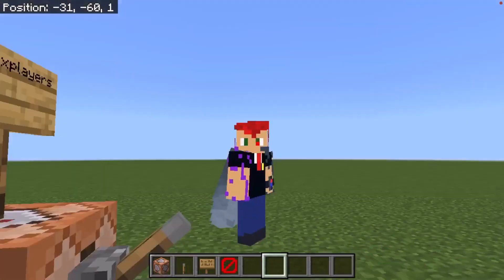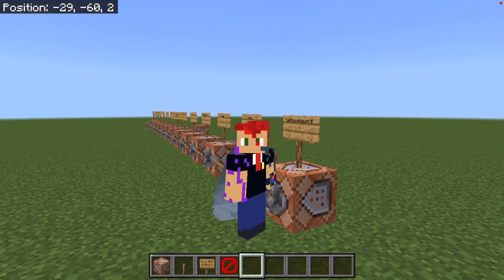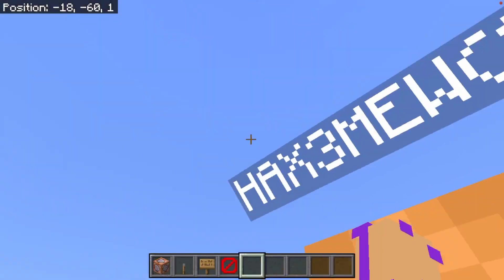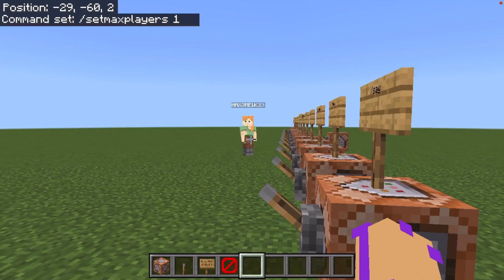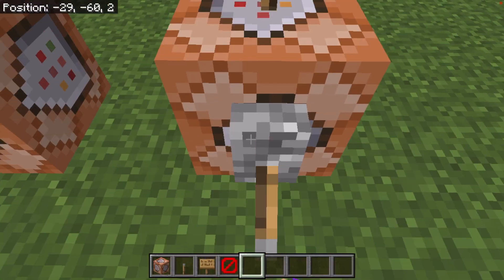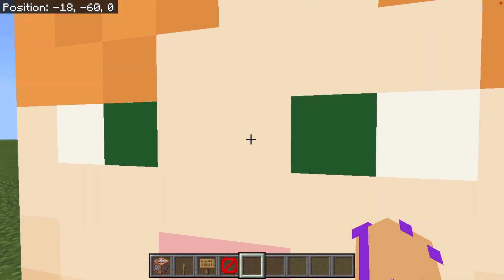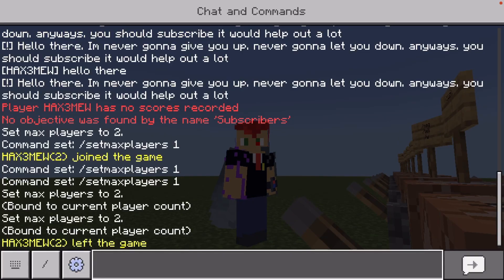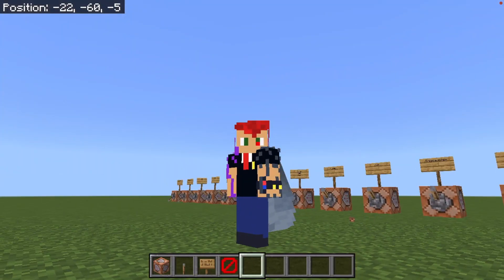How To Use SETMAXPLAYERS Command!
Join me as I show you how to use the /setmaxplayers command so you can easily change the amount of players that can be in your Minecraft World! If you have a suggestion on what command I should do next go ahead and put them down in the comments below. Have a good day!

We are trying to reach 650 subscribers by the end of 2024

I know this isn't quite the Dream SMP (or the DSMP) and doesn't have the storylines that it has, it doesn't feature quite the PvP prowess that Technoblade has, or the amazing builds/ building skills that Grian and GoodTimesWithScar Have,  or any redstone stuff that Mumbo Jumbo has, but it is kind of like Hermitcraft Season 9 or maybe even Empires season 2. It isnt as grand as Mr Beast videos, but this is a lesson on how to use the/time command!

Pssst... If you made it this far... comment "help me please I don't know how to do this"